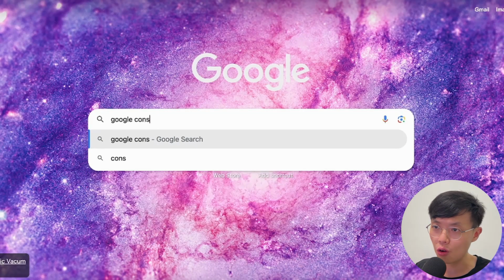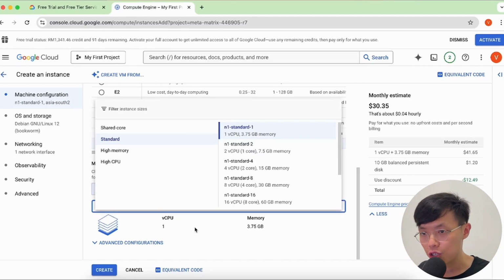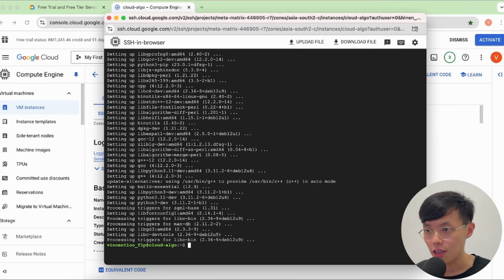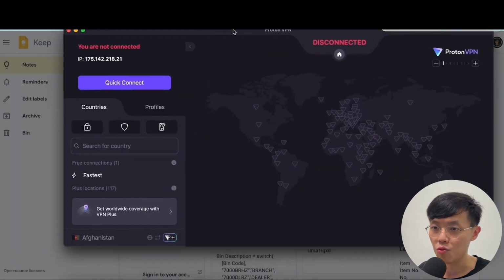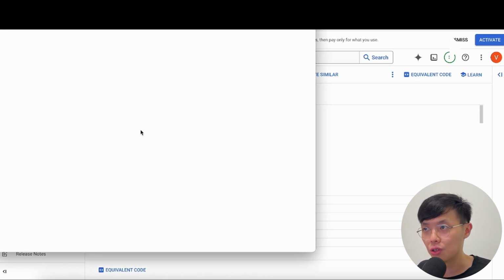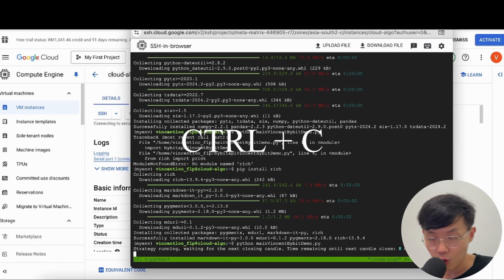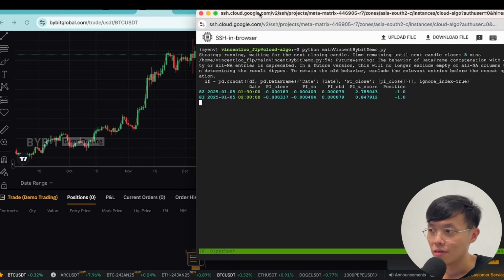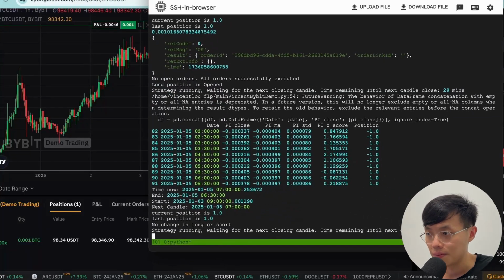How to Run a 24/7 Crypto Trading Algorithm for FREE on the Cloud!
a) Setup Virtual Machine
1. sudo apt install tmux.   - install tmux
2. sudo apt-get update
3. sudo apt-get install python3.6, python3 —version , install python and check version
4. sudo apt install python3-pip , install pip module

b) Create virtual env

1. sudo apt update
2. sudo apt install python3-venv
3. python3 -m venv myenv

c) Import the python file by uploading both the script into SSH

d) Go into the virtual env and Activate it (In Tmux)
1. source myenv/bin/activate
2. tmux - to access into tmux session

e) Enable scrolling in tmux
1. nano ~/.tmux.conf
2. set -g mouse on
3. Ctrl + X then Y then Enter
4. tmux source-file ~/.tmux.conf

Referal code to get 1,000 USDT bonus!  : 1ejuH